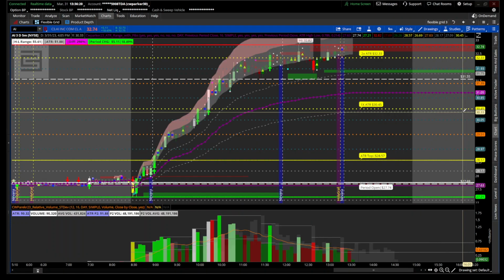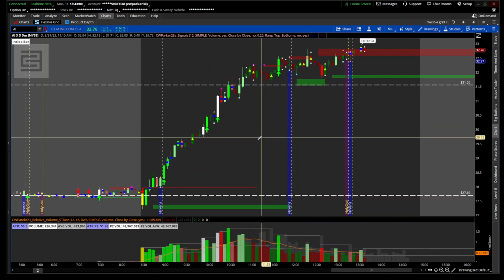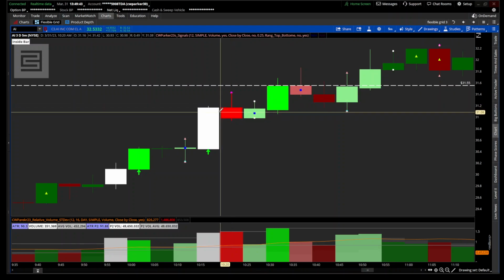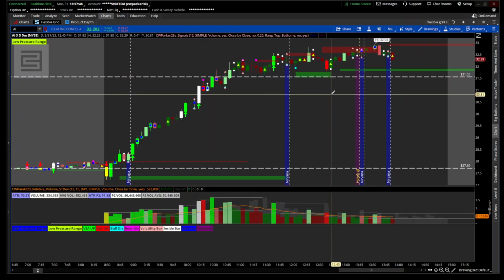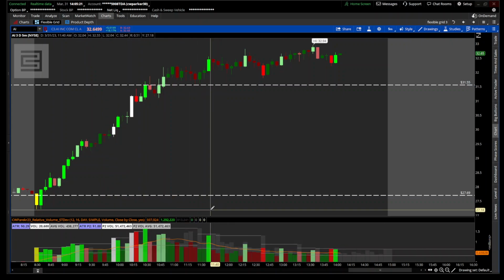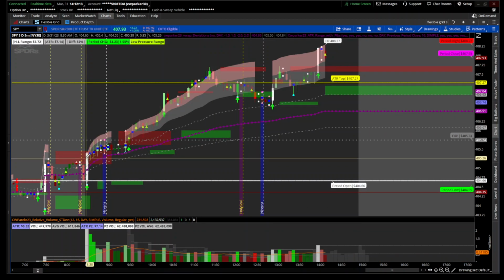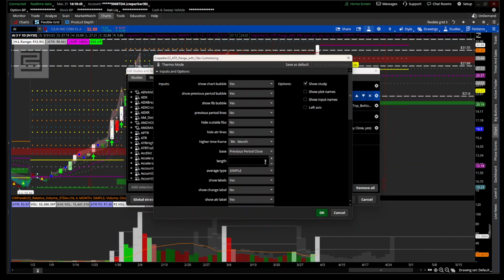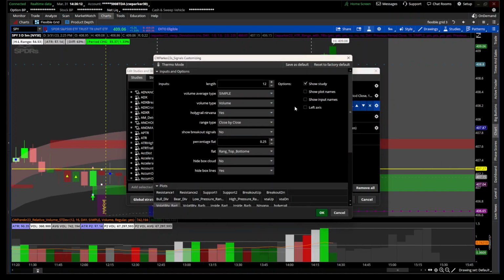ThinkorSwim Bundle with Signals, Relative Volume, Vwap Cloud, ATR Range with Fibs Indicators